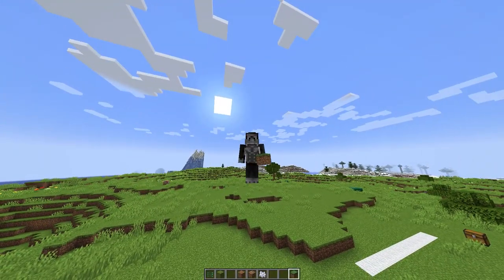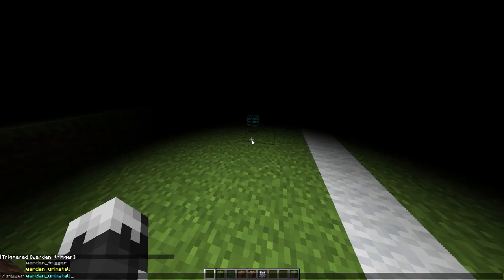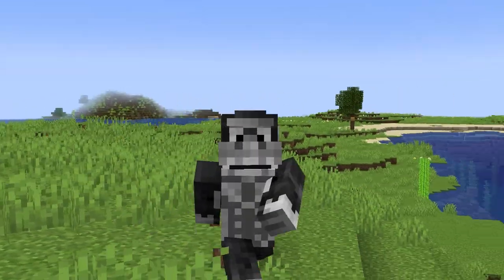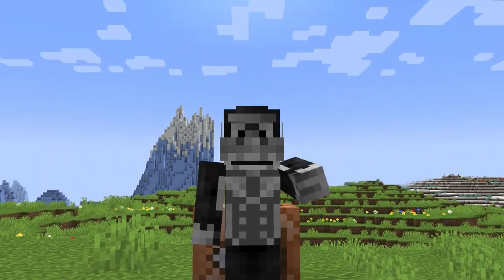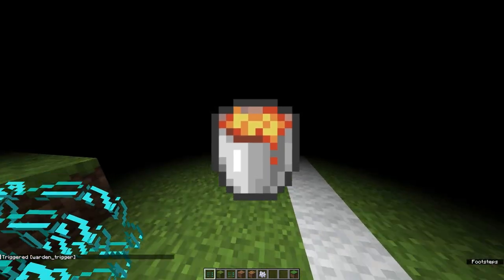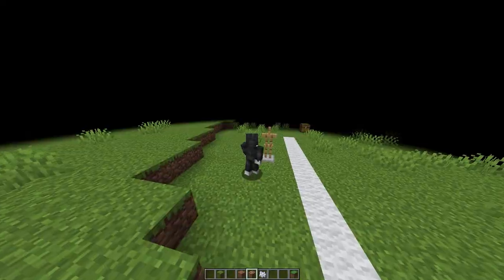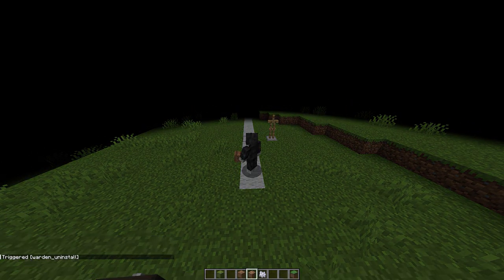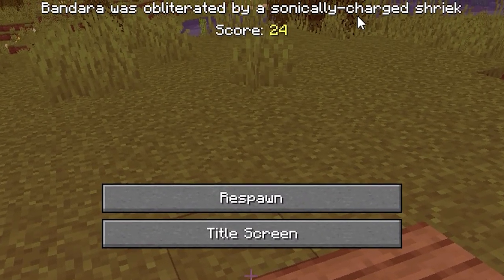I Coded Myself As The Warden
Using the latest Minecraft version 1.19.4 to my advantage
Hang out - Discord is in the making
minecraft, datapacks, coding, phoenixsc, commandgeek, timber forge, commands, mcmakistein, hypixel, iconic, bedwars